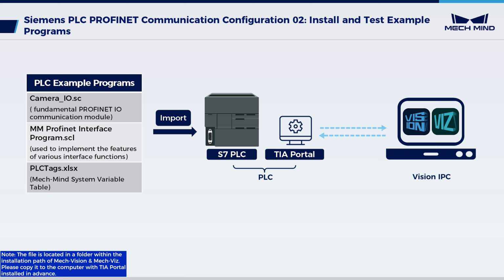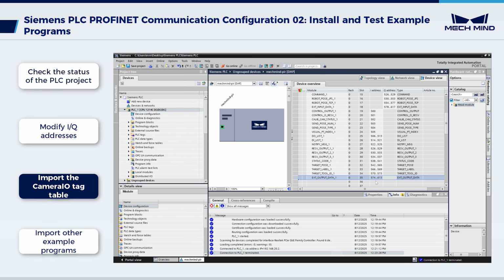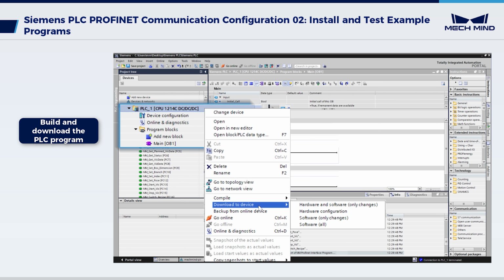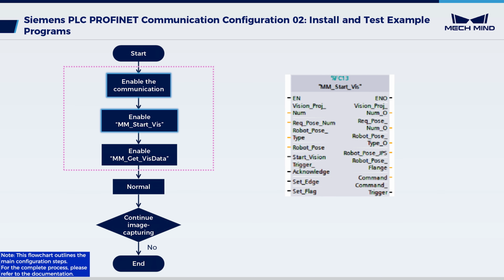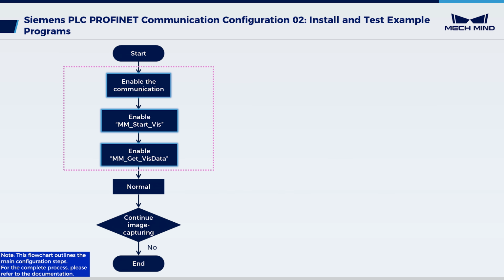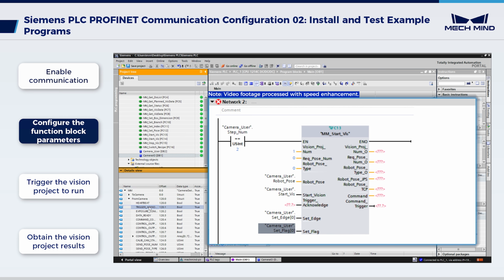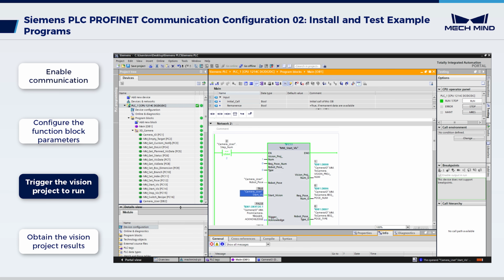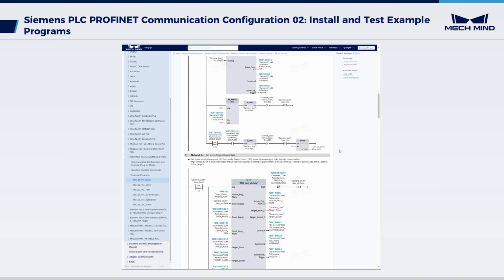Siemens PLC PROFINET Communication Configuration 02: Install and Test Example Programs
This video shows how to import the Mech-Mind example programs into a Siemens PLC and use them to test data exchange with the vision project.

00:00 Introduction
00:36 Import the Mech-Mind example programs
03:38 Build and download the PLC program
04:16 Check the status of data blocks
05:10 Introduction to communication testing process
06:51 Enable the communication
07:10 Configure the data block parameters
11:14 Trigger the vision project and obtain results